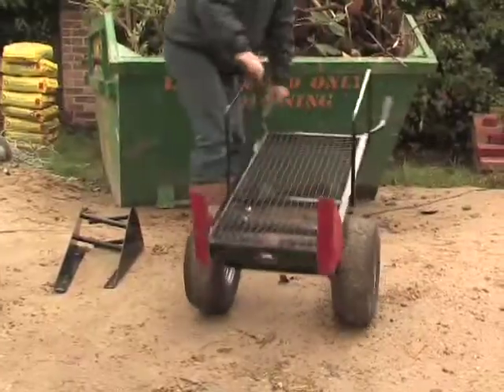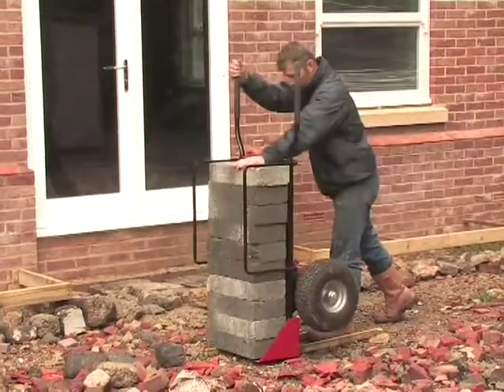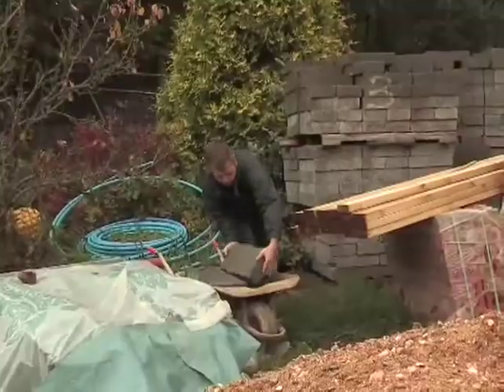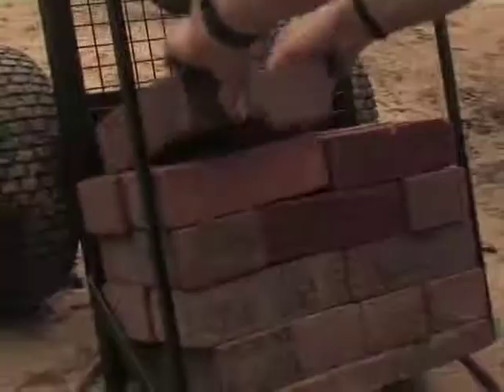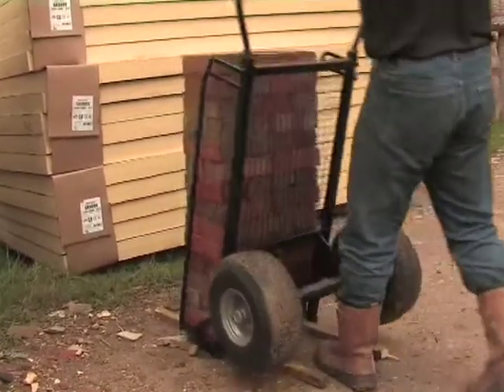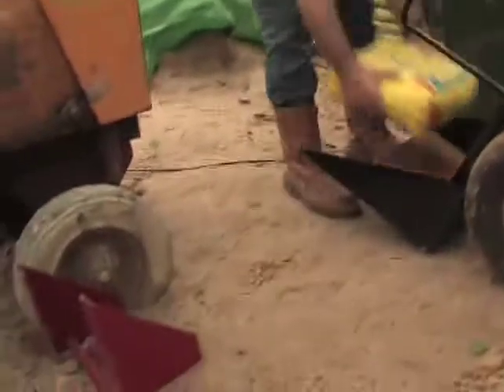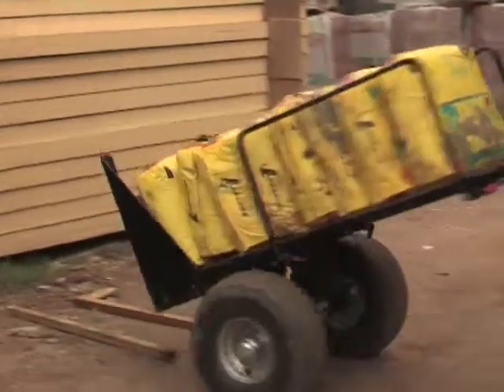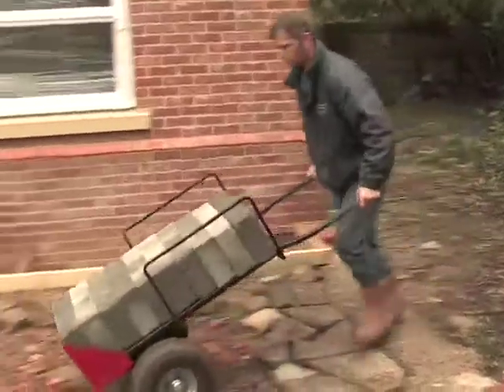m trolley part 1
m trolley